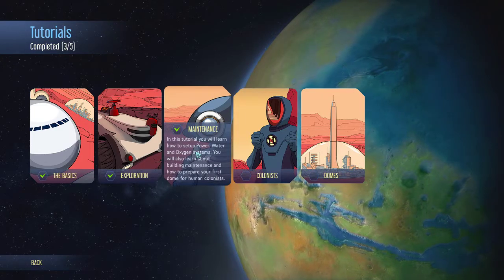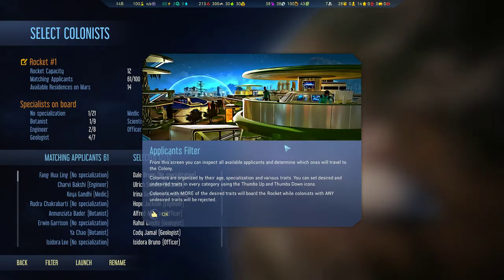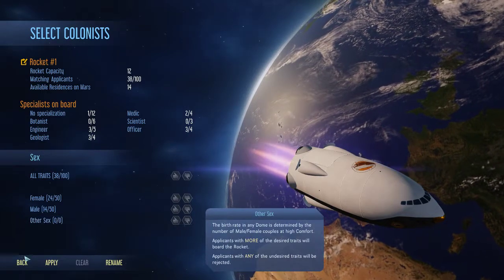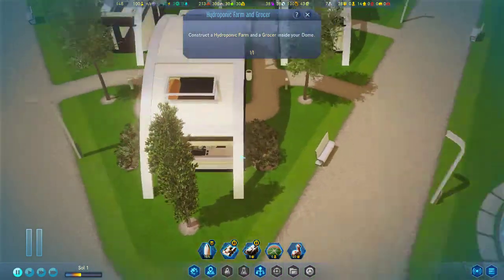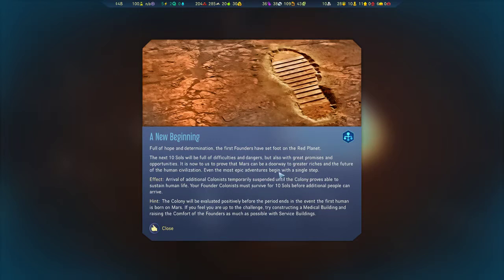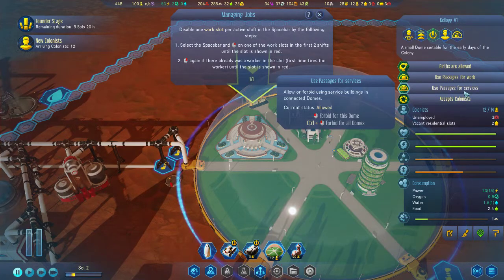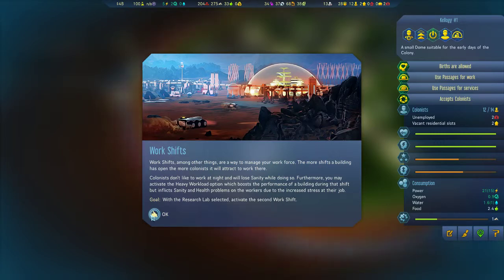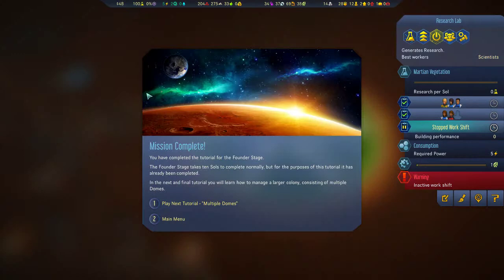Tutorial: Colonists! ~~ Let's Play Surviving Mars! Tutorial #4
This time around we slog through the work of making the place ready and able to be housed with colonists! We have to invite humans onto the planet and thereafter we must make sure that they don't die in the first ten sols!
Hopefully you are able to watch this video and not have to slog through the same process we did!

Learn From Our Mistakes!

Consider Supporting Us Elsewhere?

Hey, we also Have This Twitter Thing You Can Follow!

Wanna know why we talk the way we do? Check out this Handy-Dandy Article!